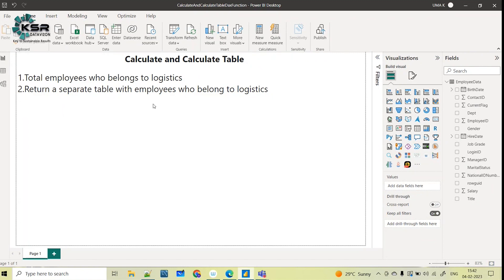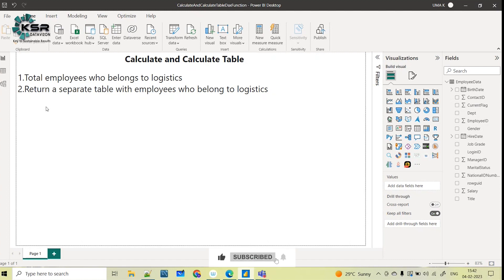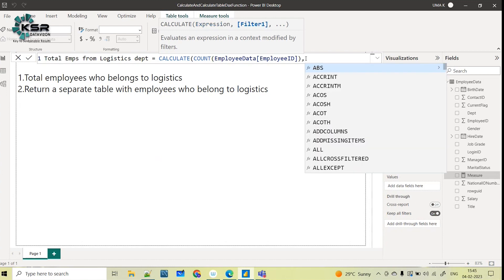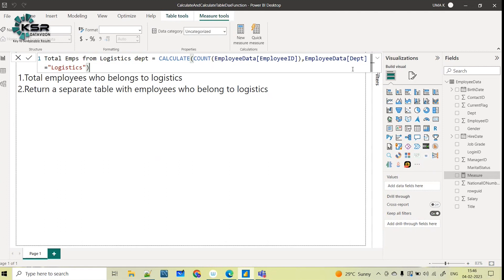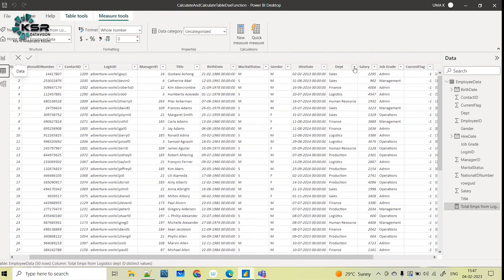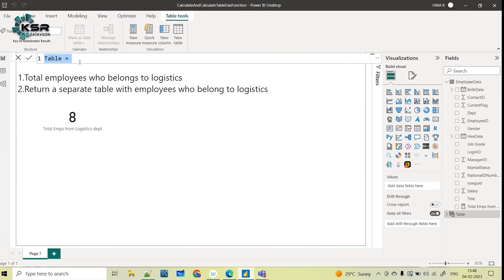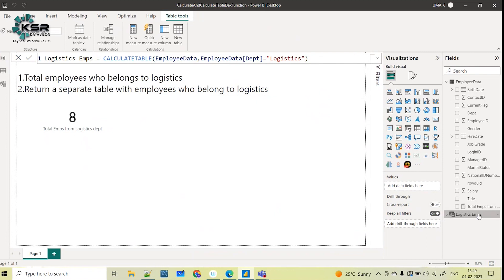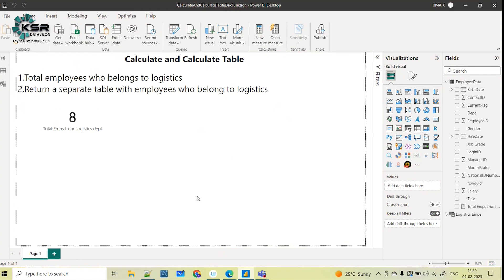Scenario Based Interview Question | Difference Between Calculate and Calculate Table in DAX Function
In this video we explained the  Difference Between CALCULATE & CALCULATETABLE DAX Functions:

Both Functions are similar but not the same. CALCULATE DAX function's output would be a scalar value while the CALCULATETABLE DAX function's output would be "Table".
How are we different from others
1. 24*7 Life time Access & Support
2. Flexible Class Schedule
3. 100 % Job Guarantee
4. Mentors with +14 yrs
5. Industry Oriented Course ware
6. Life time free Course Upgrade